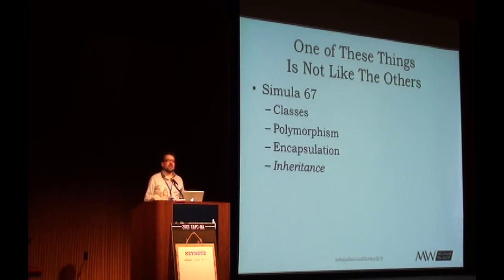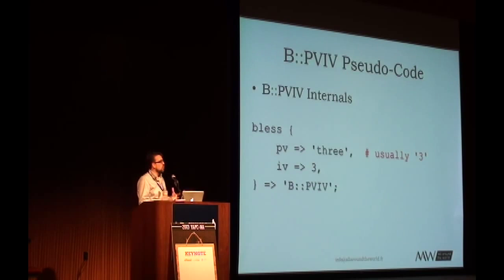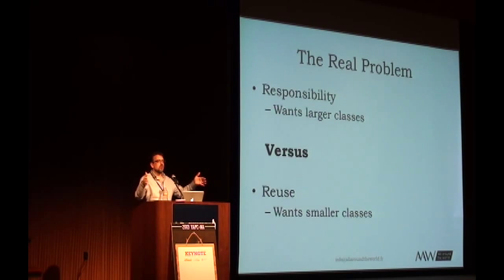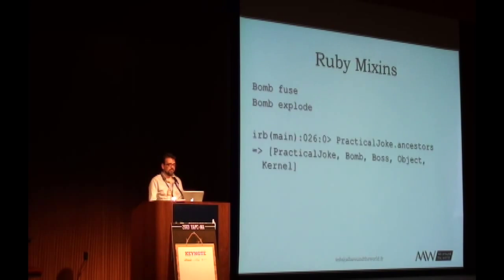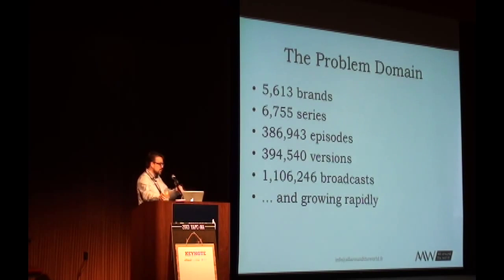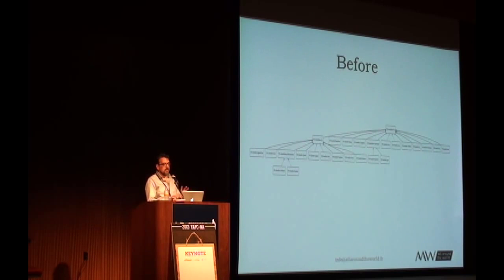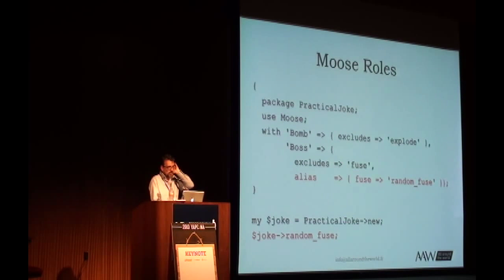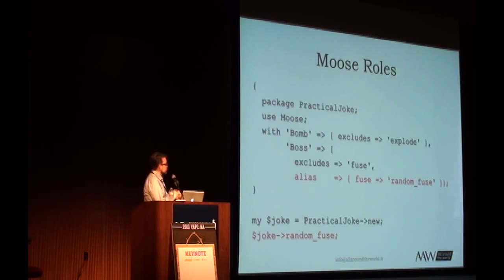Curtis Poe (Ovid) - Roles versus Inheritance